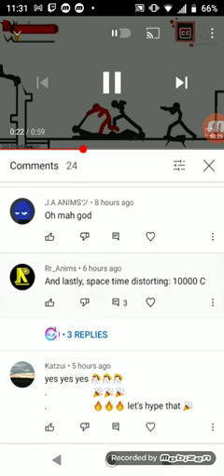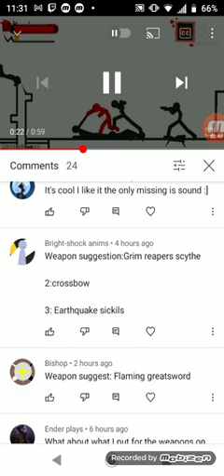just some thoughts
a video going over what I will do with your weapons.